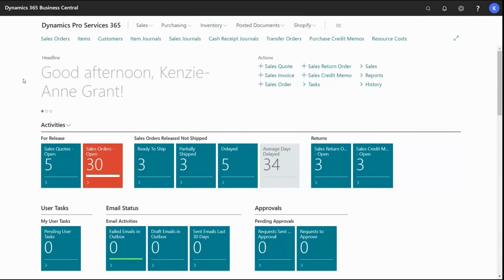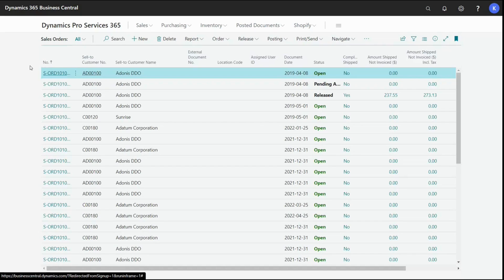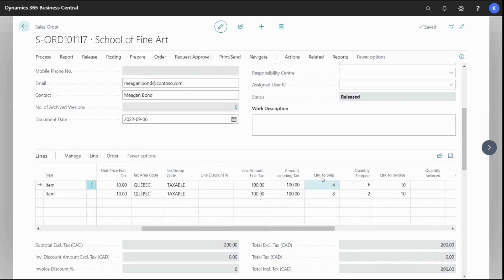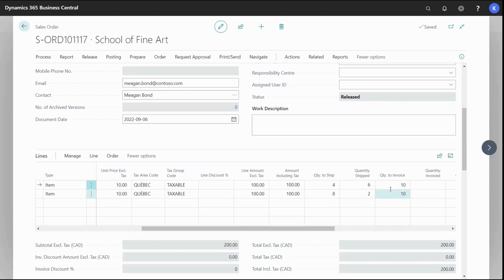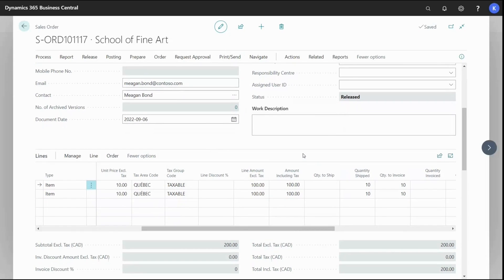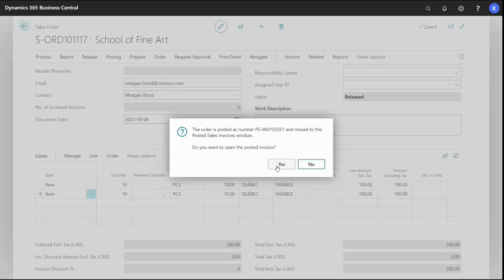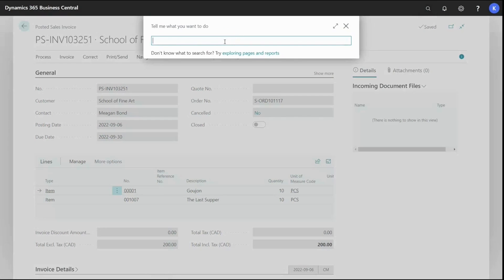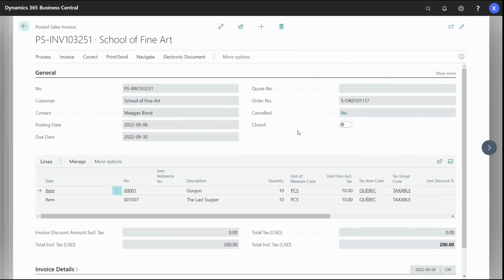How to invoice directly on a sales order in Business Central